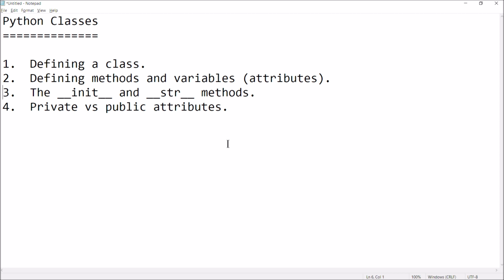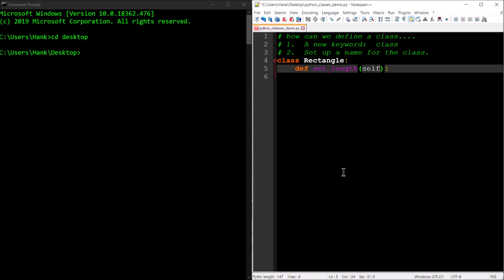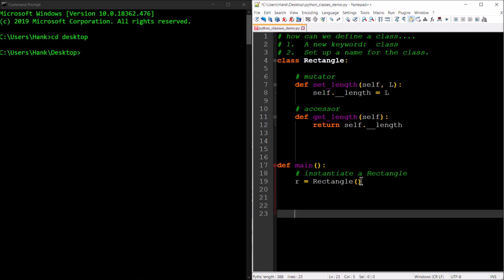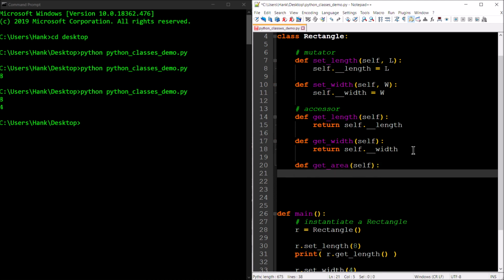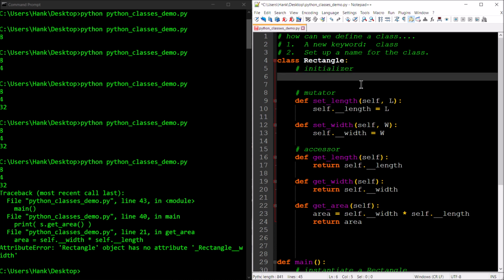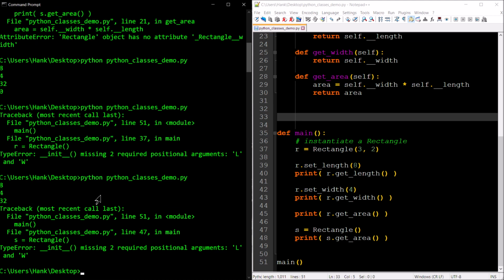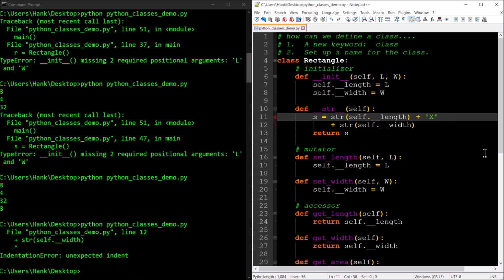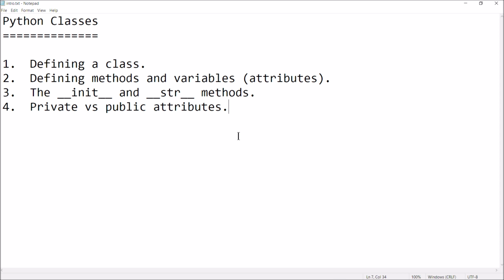Python Tutorial: An introduction to classes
In this video, I give a brief example of how to write a class in Python.  I cover the basic syntax for variables and methods, initializers, the self parameter, the str method, and a brief comment on private vs public class attributes.

The topic is presented using coding examples and provides a start to object oriented programming in Python for beginners.

This Python lecture will get you started with OOP.